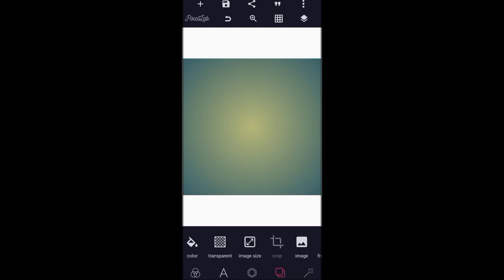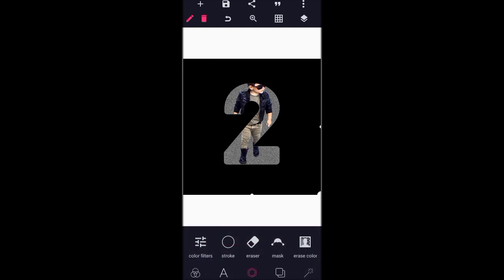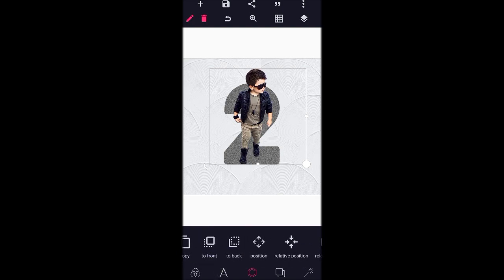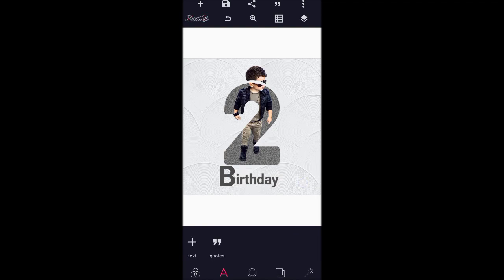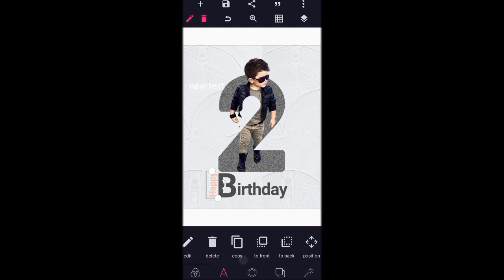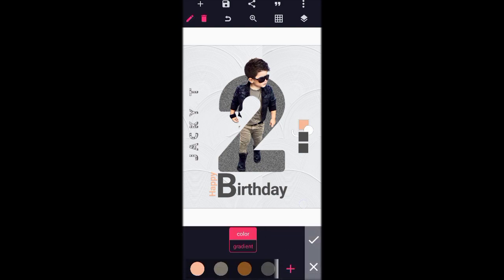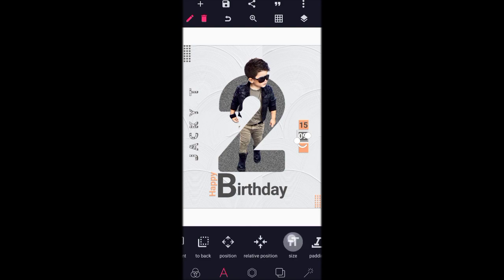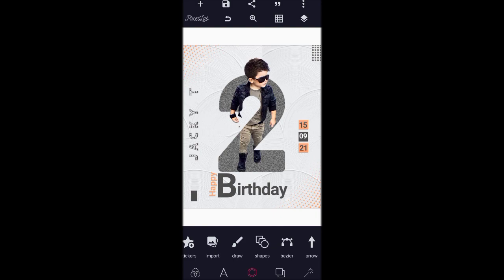How to Create Kids Birthday Flyer in Pixellab | Free Plp Download | Pixellab Tutorial | Diko Graphic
On this video i will show you how to create Kids Birthday Flyer Design in pixelLab with free plp | pixellab tutorial  2021

✓ cocogoose_trial font

PASSWORD: WATCH THE VIDEO

Stay blessed